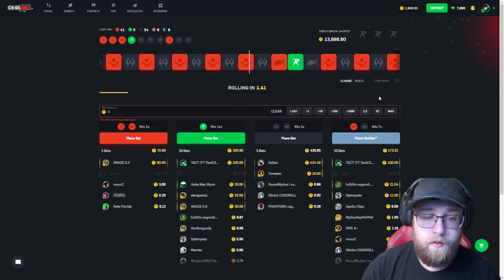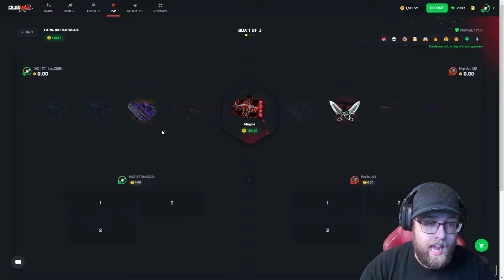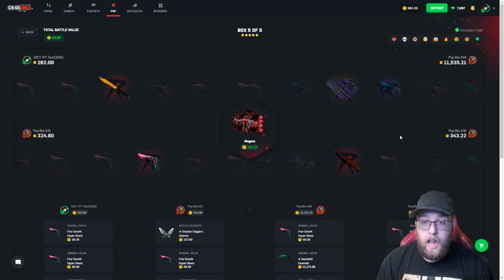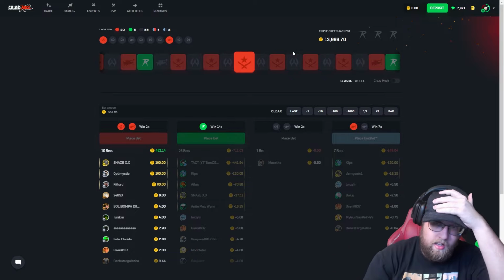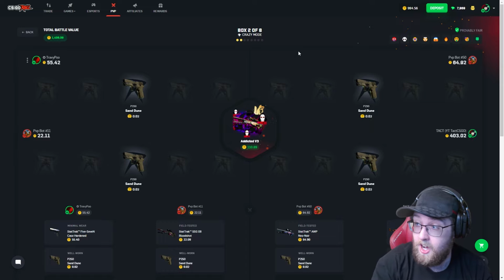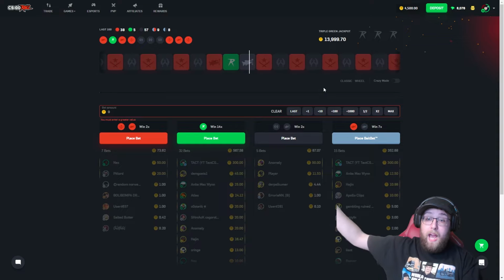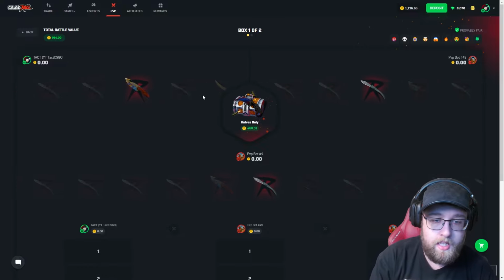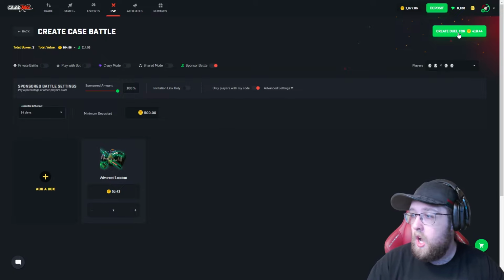INSANE $11,000 PULL ON THIS NEW CSGOROLL CASE! (RECORD COMEBACK)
TODAY WE ARE BACK ON CSGOROLL AND WE HIT AN $11,000 PULL ON A NEW CASE FOR A RECORD COMEBACK!

Thanks for reading the description, be sure to comment video suggestions and any other ideas or feedback you might have!